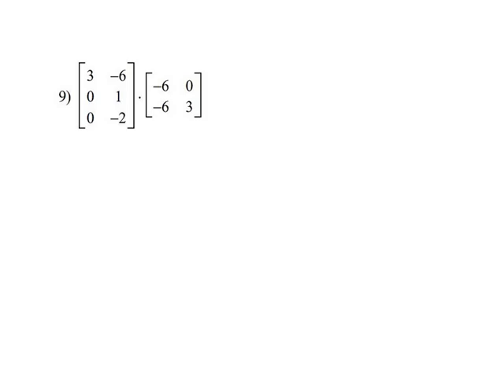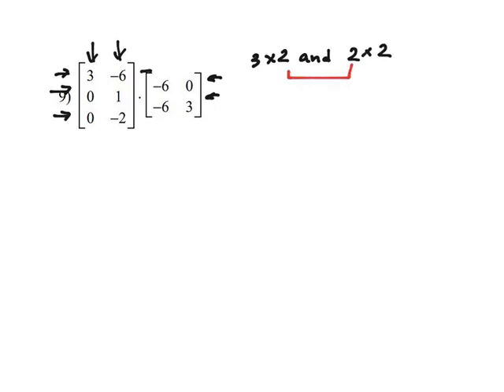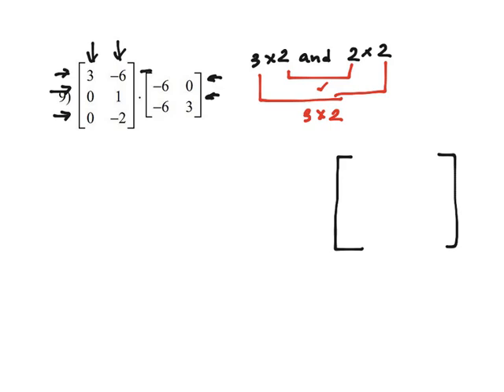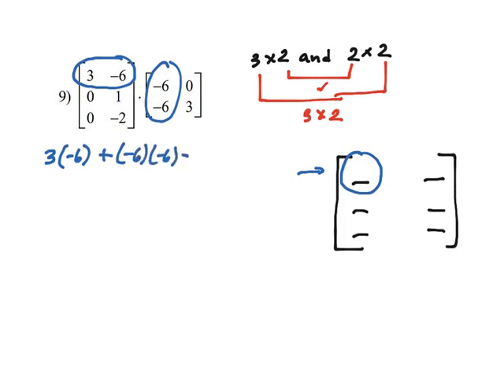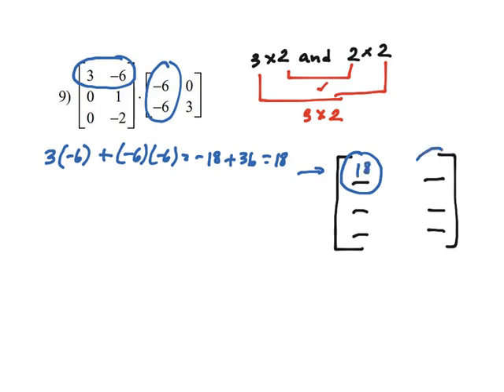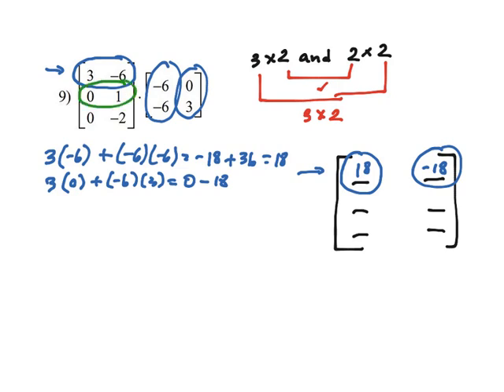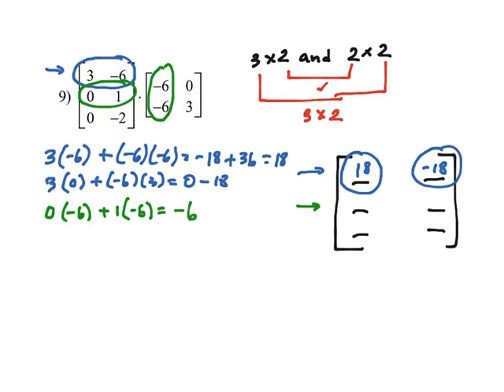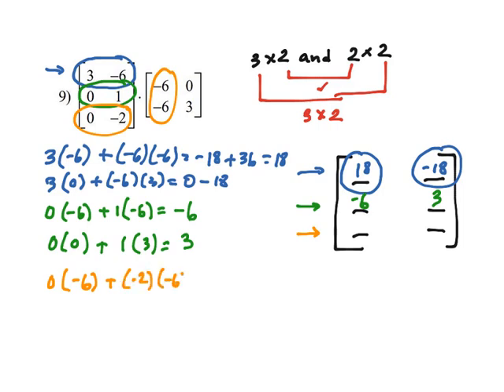2.5 IP #9 Matrix Multiplication